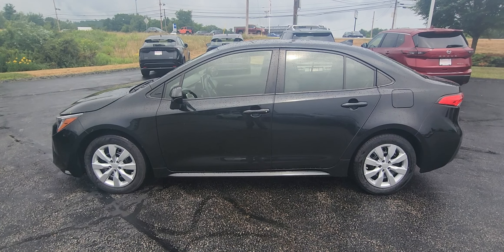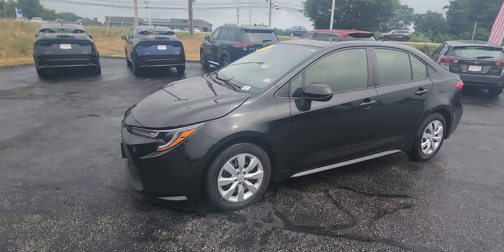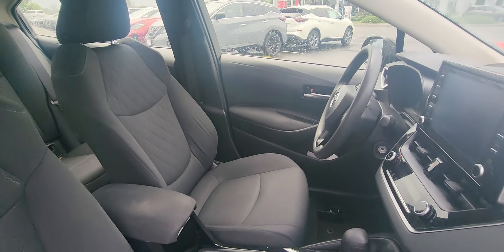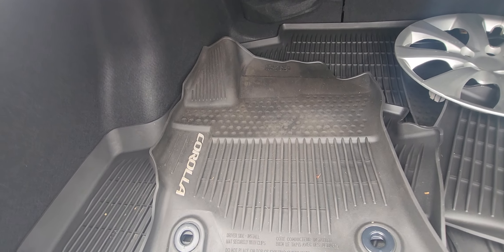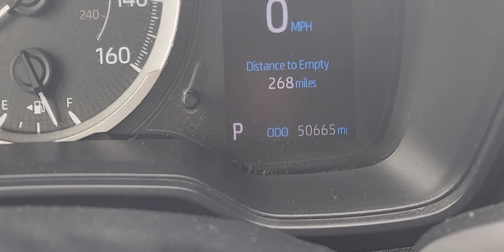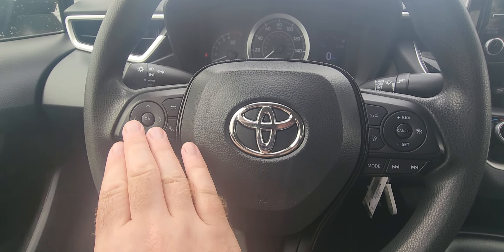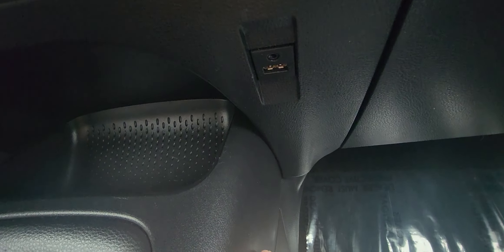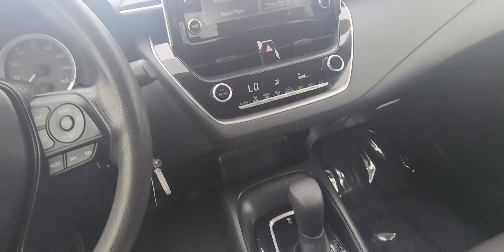2020 Toyota Corolla LE walk-around!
Hello! It's Jeremy from Autofair Nissan, and today we have a Toyota Corolla in black to check out! Autofair Certified Pre-Owned warranty included of course!